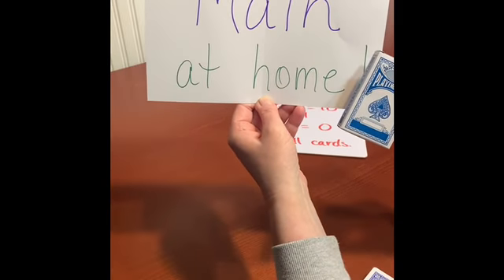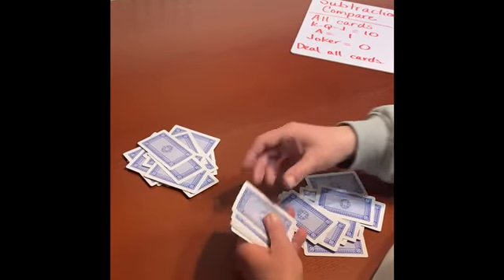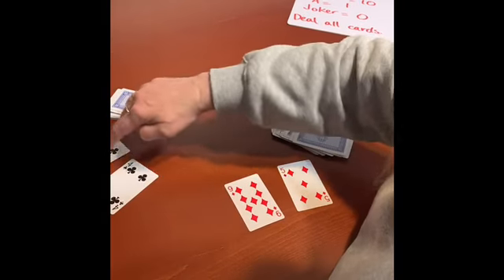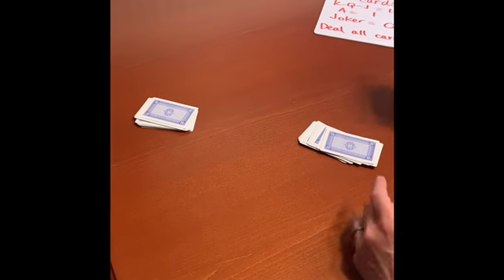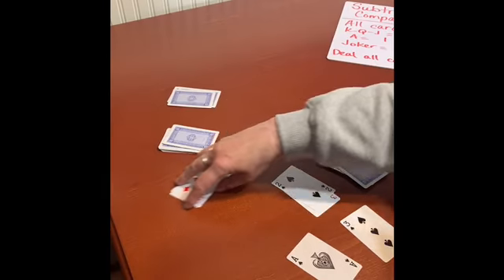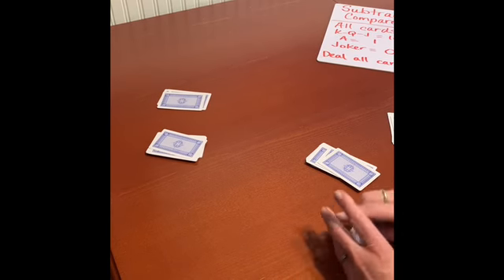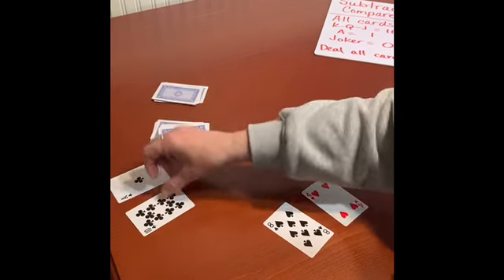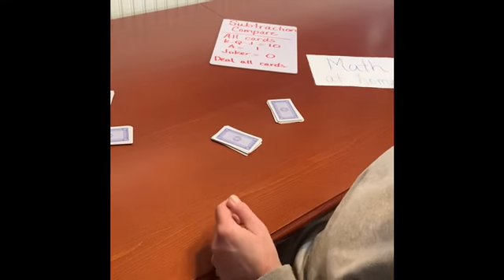Math at Home-Subtraction Compare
A subtraction game using a deck of cards